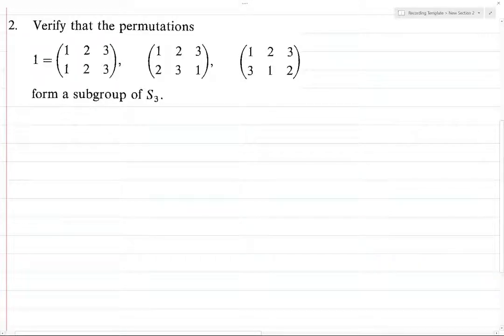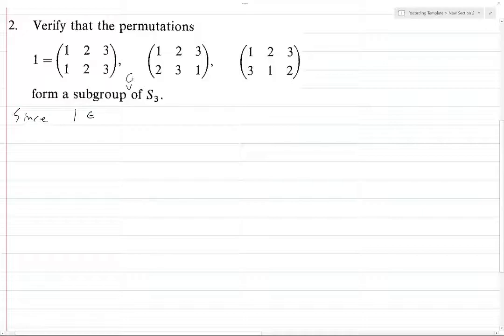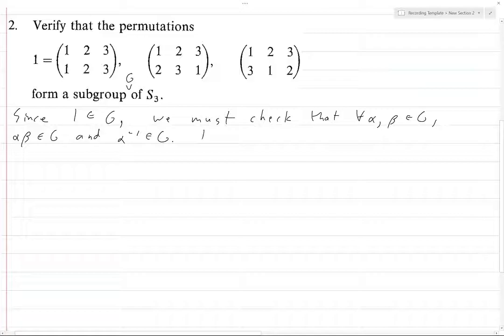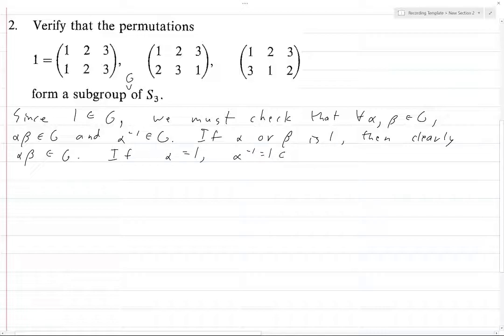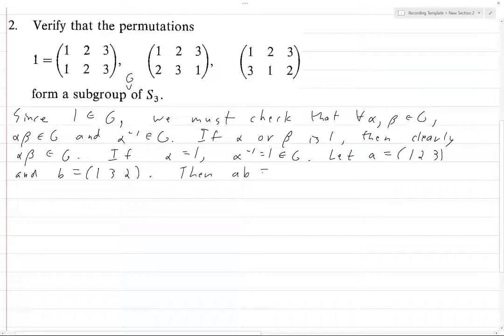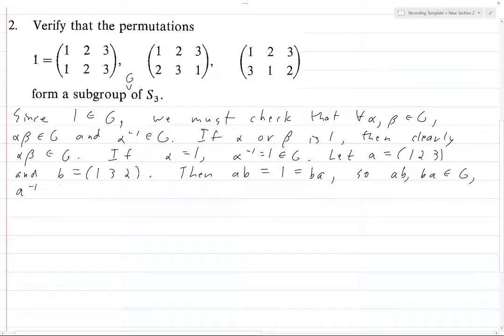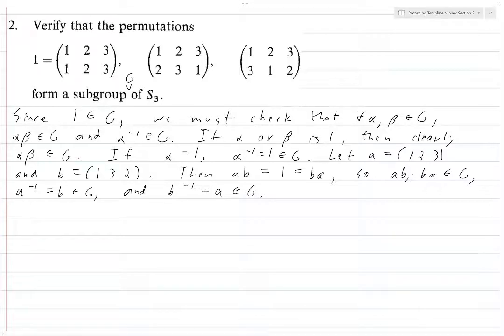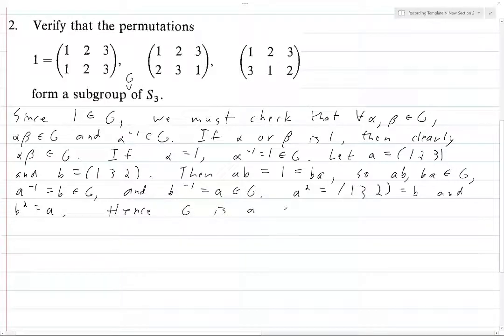Jacobson Section 1.2 Exercise 2